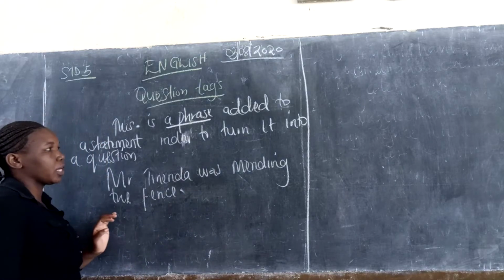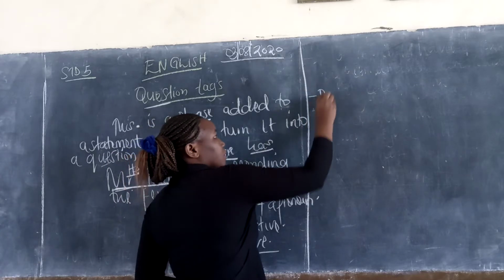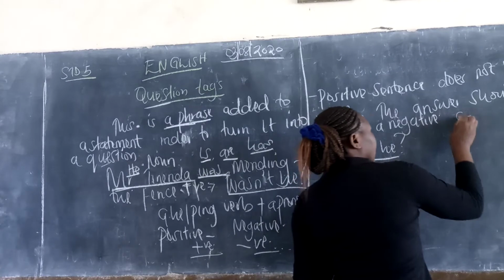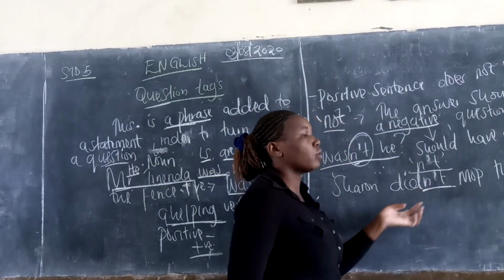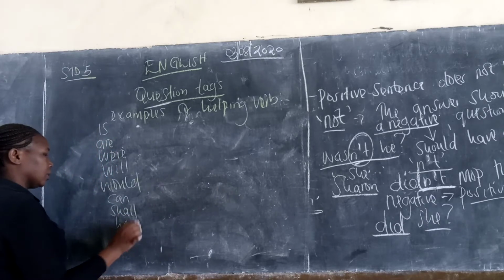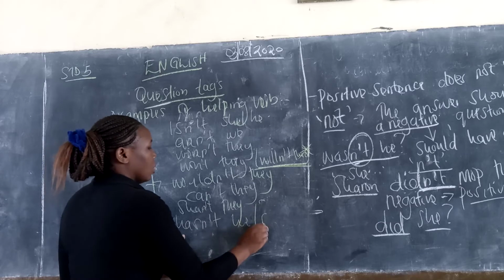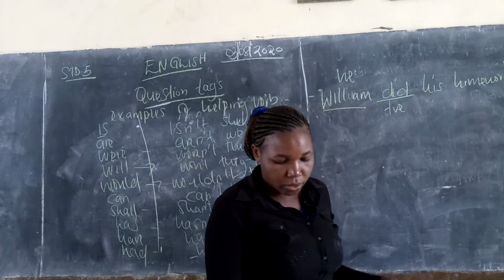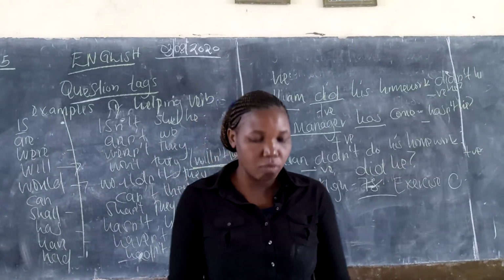ENGLISH CLASS 5 BY TR. PHELLY